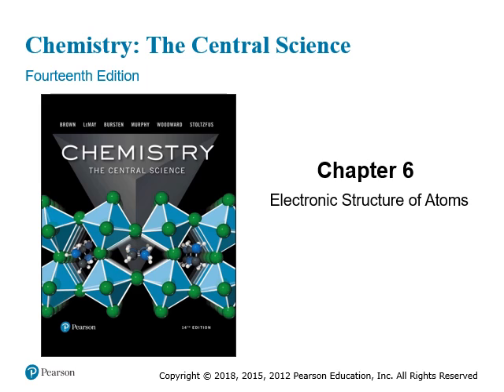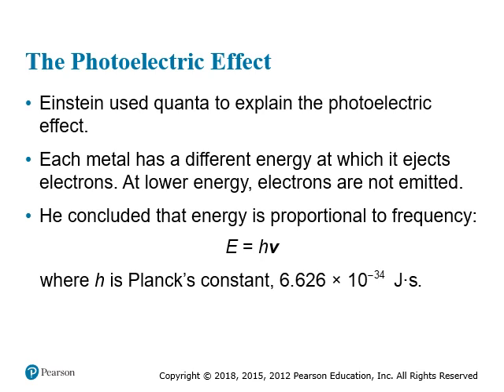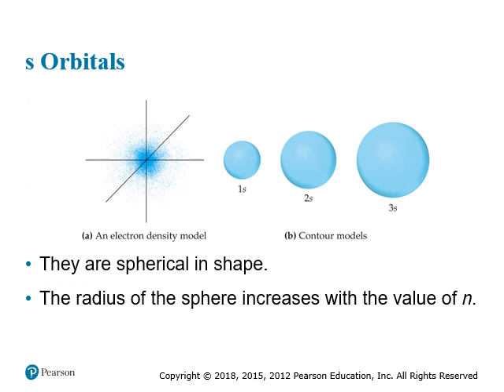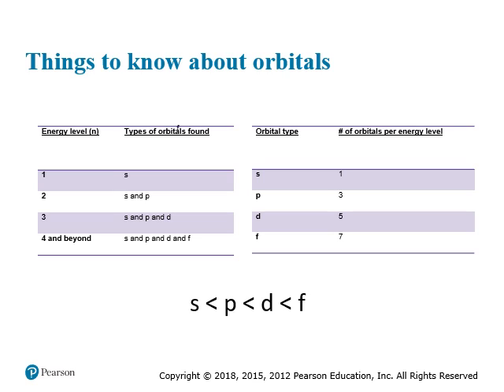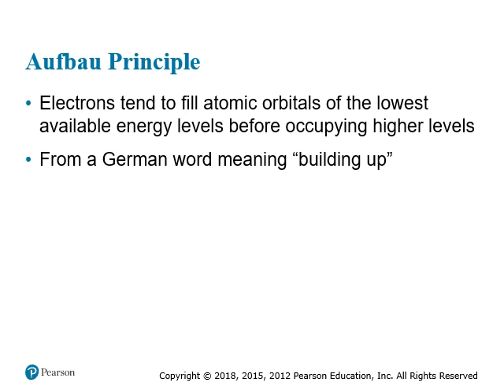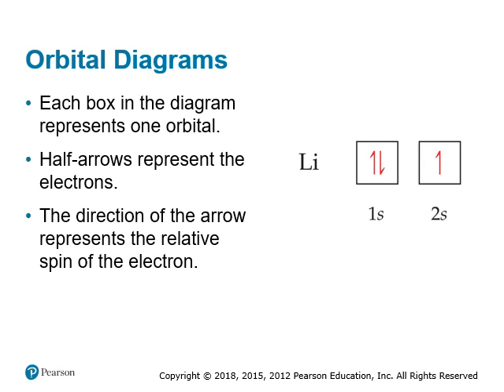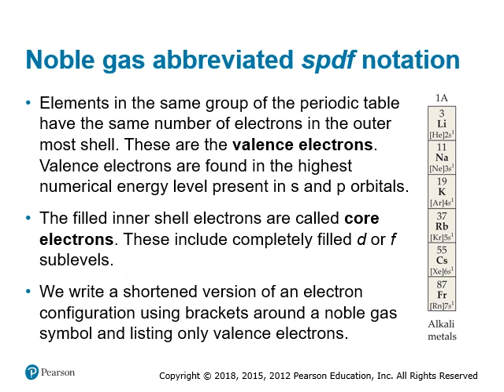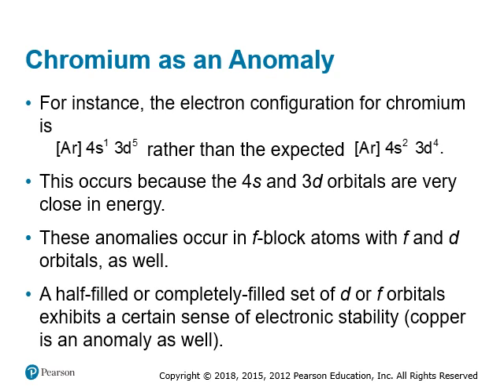Chapter 6 Electronic Structure of Atoms